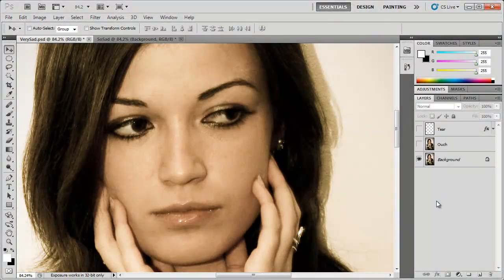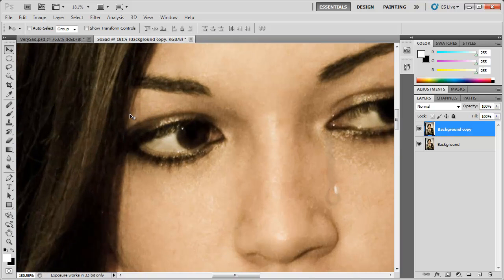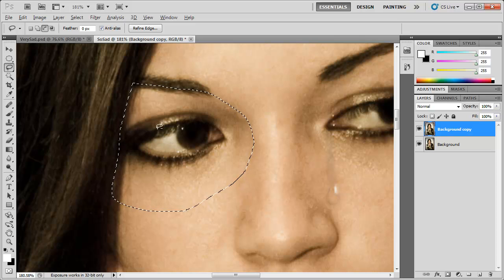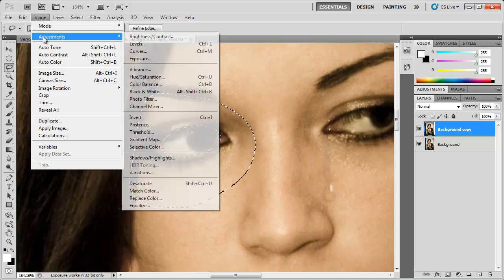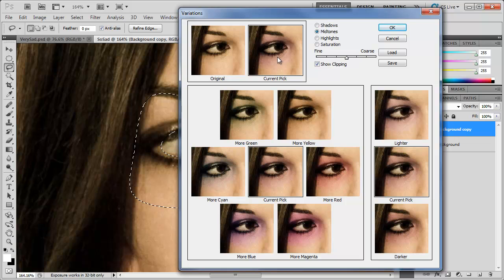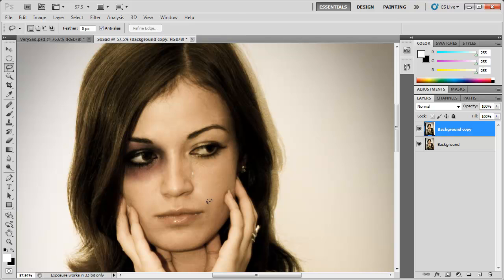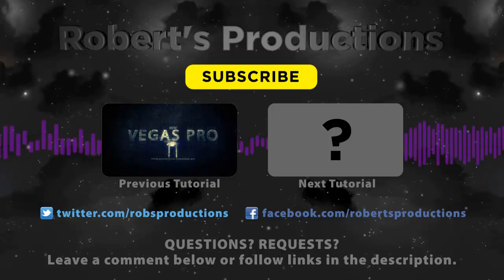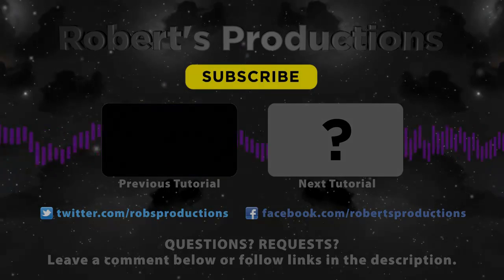Photoshop: Black Eye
In this tutorial, I'll show you how to create a realistic black eye in Photoshop CS5. You could also punch your subject in the face to achieve the same effect. ;)